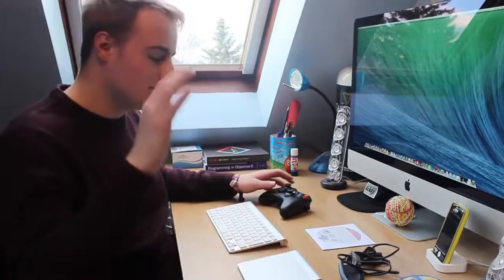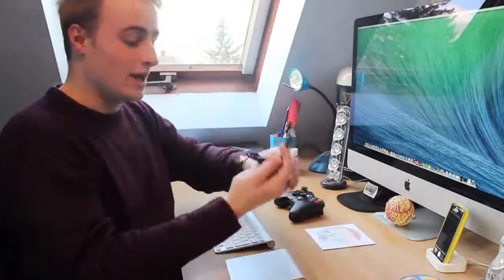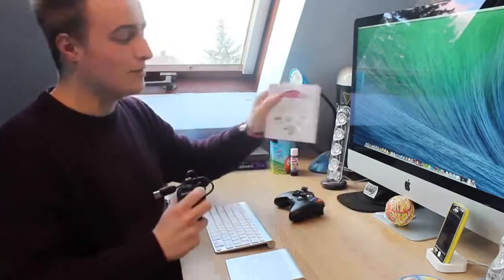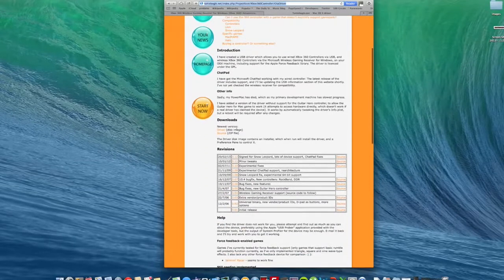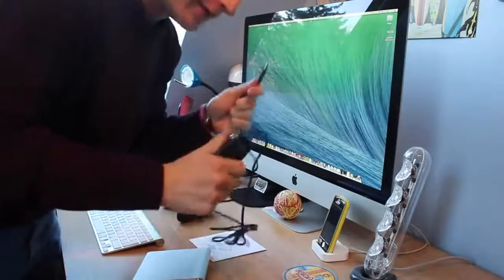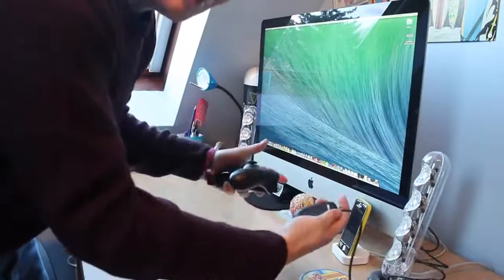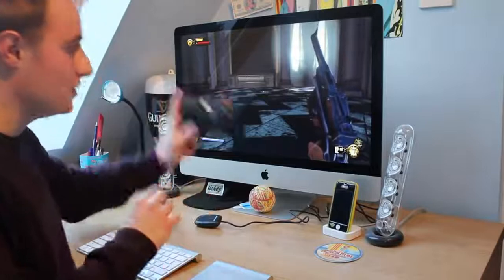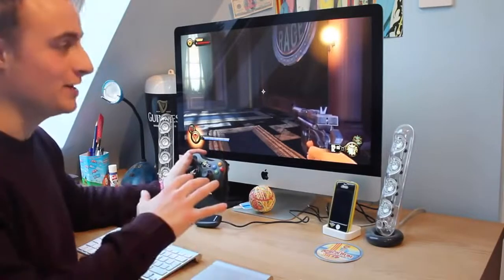Connect An Xbox 360 Controller With A Mac To Play Games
How to simply connect an Xbox 360 controller with a Mac to play some games!

- Mac
- Xbox 360 controller
- Xbox 360 Wireless Gaming Receiver

UK -

US -

Software to install;

Instructions;

1. Buy an official Xbox 360 Wireless Gaming Receiver.

2. Install the software on tattiebogle (link above).

3. After you receive the gaming receiver plug it into your Mac's USB port and the green light should show on the game receiver.

4. Turn on your Xbox controller and hold the connect button on the top of the controller and hold the button on the front of the gaming receiver. This will then connect both devices to each other, basically what you did to connect your Xbox controller to the Xbox console when you first bought the console. It should then make you player 1.

5.  Now go system preferences and you should see a Xbox 360 controller image called"Xbox 360 controllers" click on it. Then the Xbox controller should show as the device, if not make sure the controller is turned on. Then you are done.

6. Go to a game which supports controllers for example BioShock Infinite and it should work straight away.

FOLLOW ME;